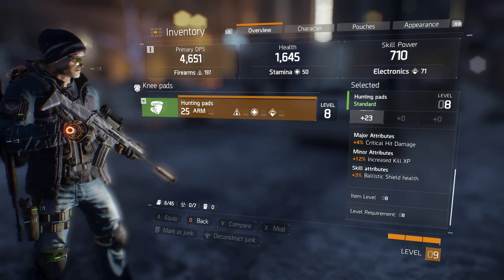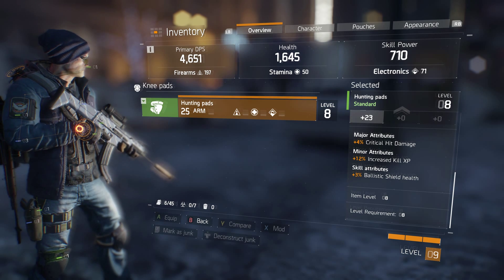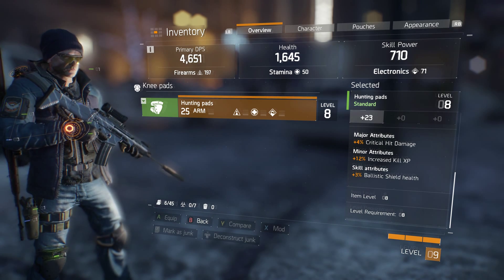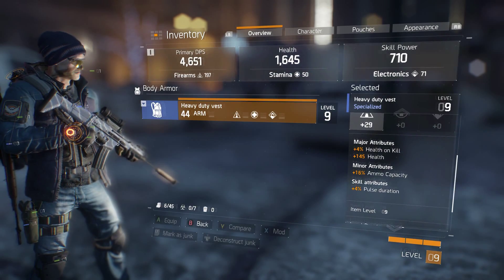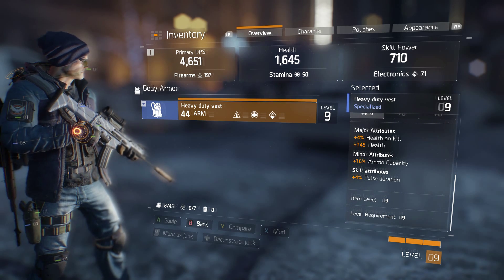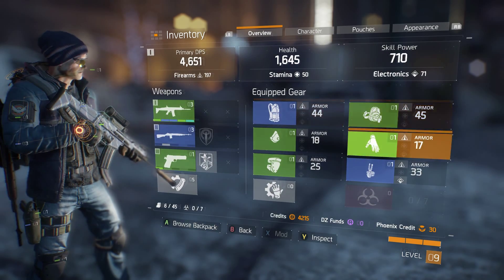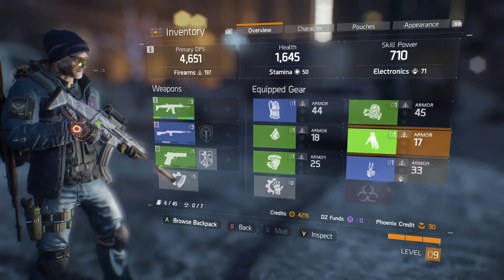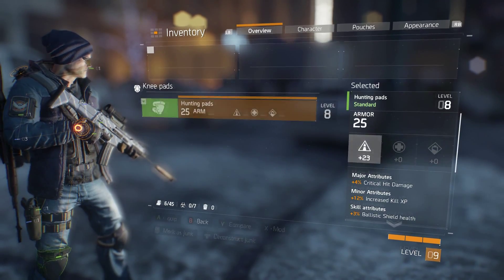Tom Clancy's The Division Tips and Tricks: Gear Special Attributes